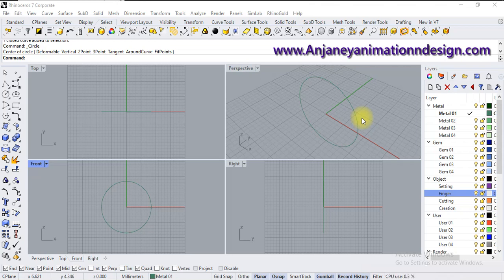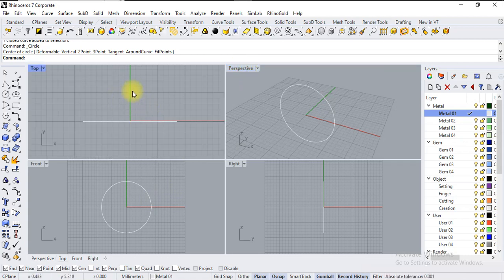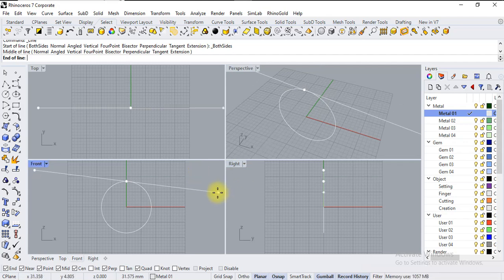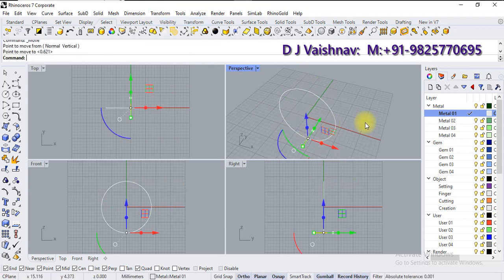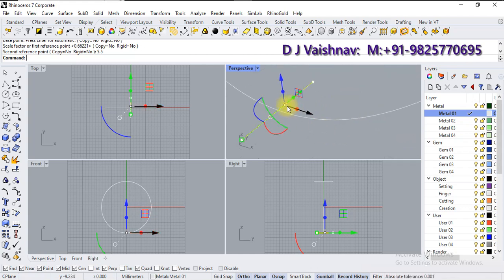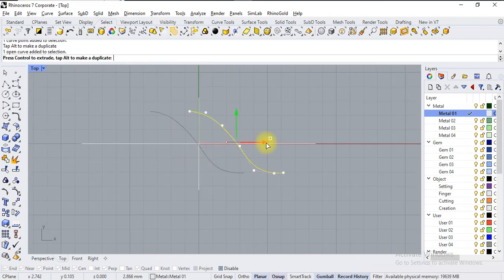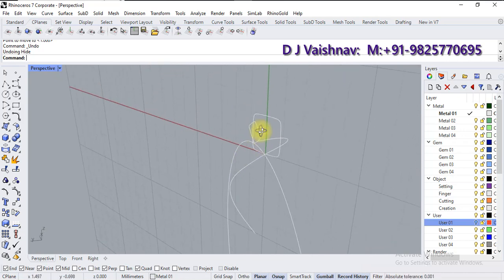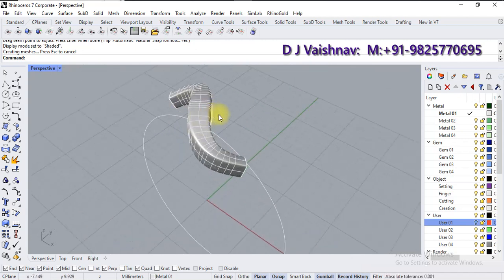Rhino Ring design tutorial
How to use rhino tools to create shown ring